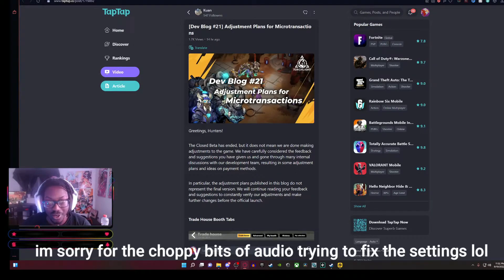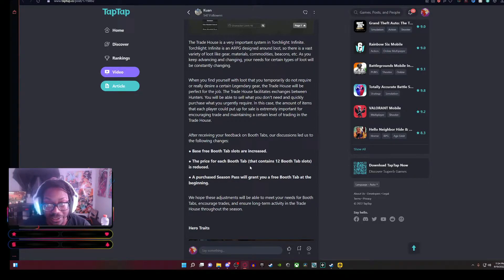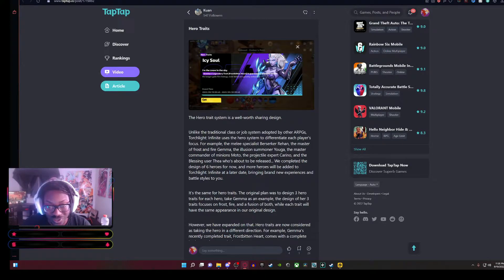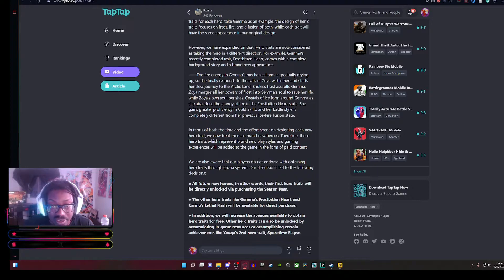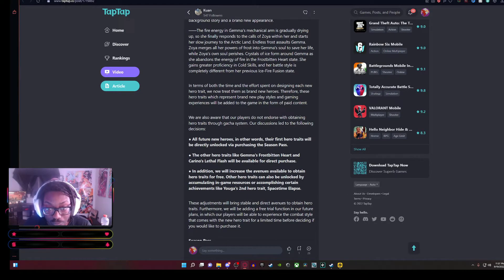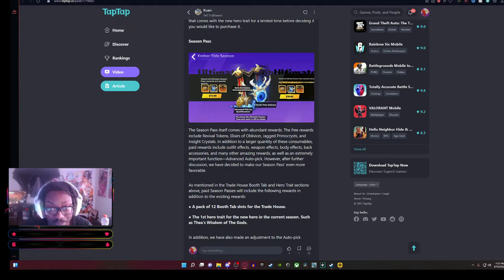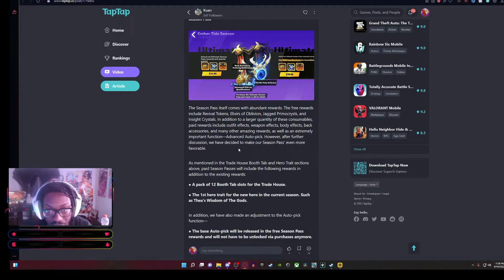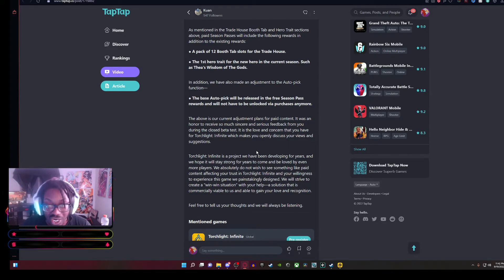HIGHLY anticipated Cash Shop Update for Torchlight Infinite! | Dev Blog 21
Torchlight infinite has had the best closed beta test but also the most rockiest beta test thanks to the cash shop and p2w mechanics in the game. Well the highly anticipated cash shop update dev blog has arrived and it seems as the devs are listening to the community so lets do a deep dive into the most recent dev blog #21 and see what adjustments they made.

If you enjoyed the video and you want to join The Outcast Family then Subscribe to my channel and make sure to like the video and share it with your friends!

Artist: Real6am
Song: Ambition